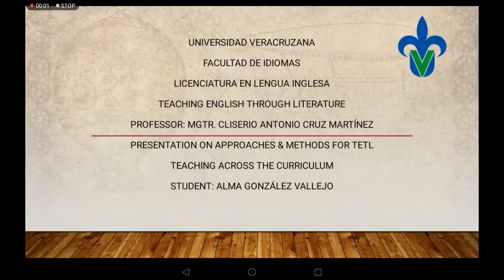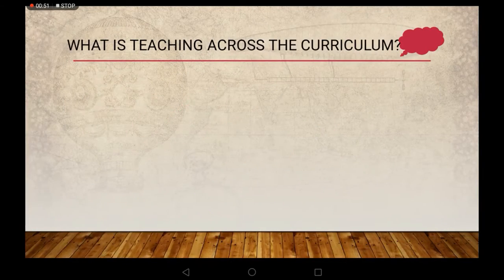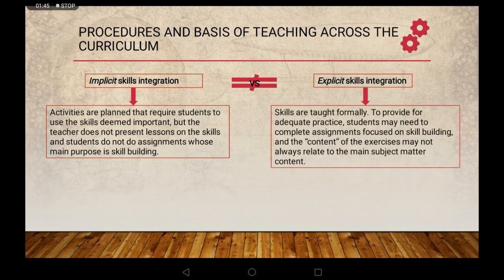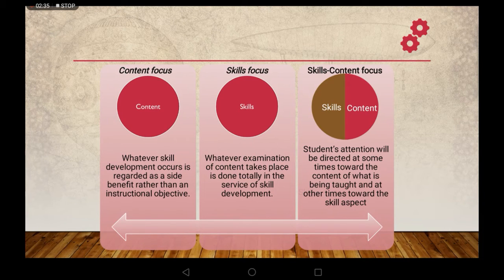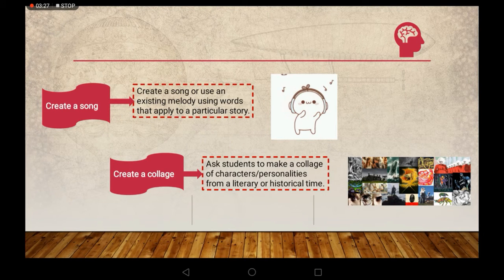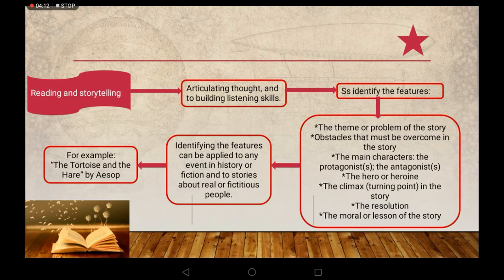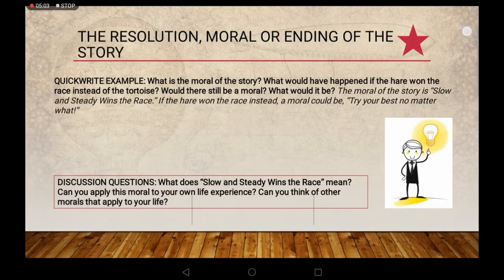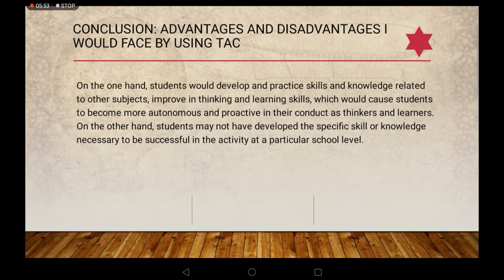Teaching Across the Curriculum